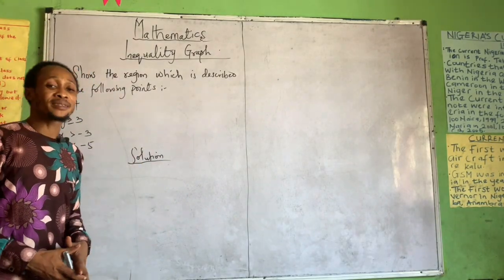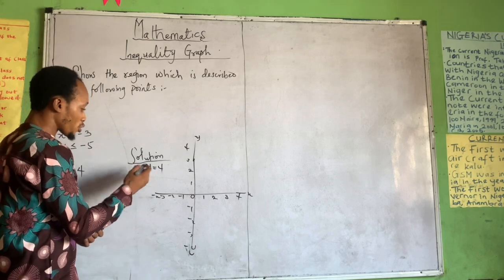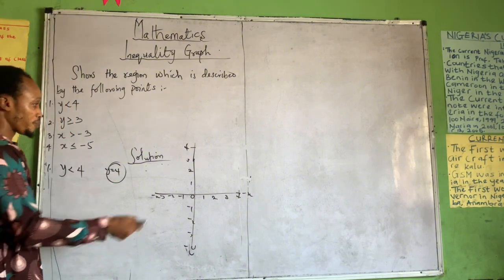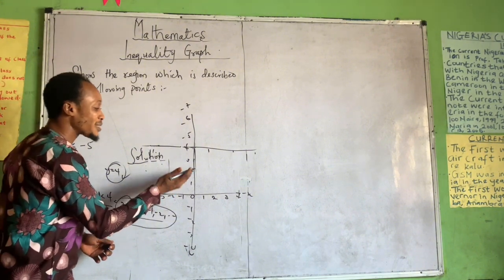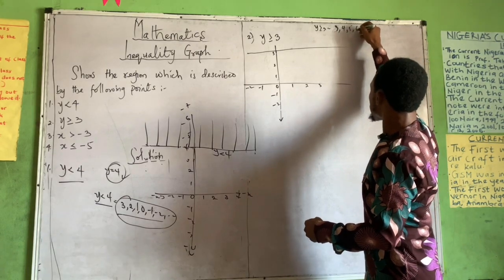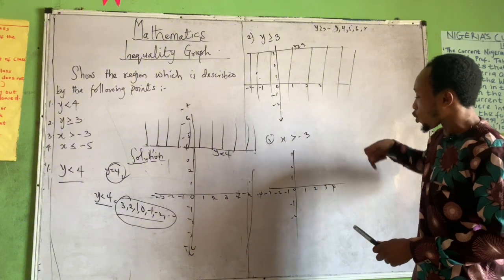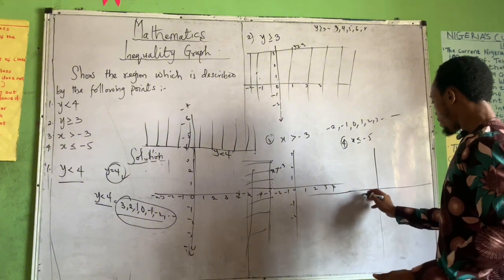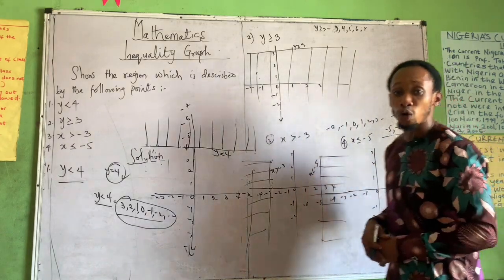Inequality Graphs Explained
In this lesson, you will learn how to graph inequalities step by step in a simple and easy way.

The video explains:

* How to represent inequalities on a number line
* Open and closed circles on graphs
* How to shade the correct region
* Solving exam-style inequality questions

This lesson is suitable for SS1 students and candidates preparing for WAEC, NECO, and BECE examinations.

📘 Topic: Inequality Graphs
🎓 Class Level: SS1
📝 Exam Focus: WAEC | NECO | BECE